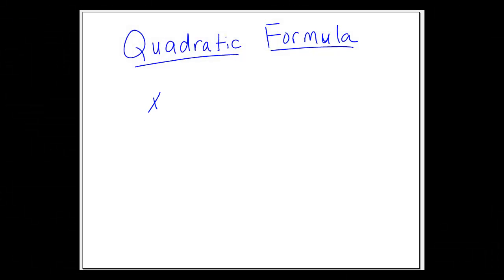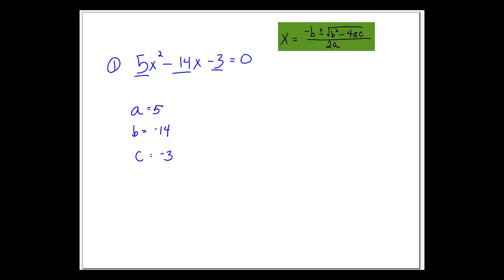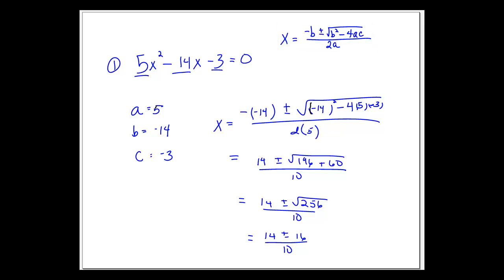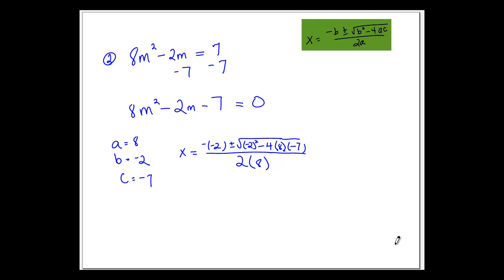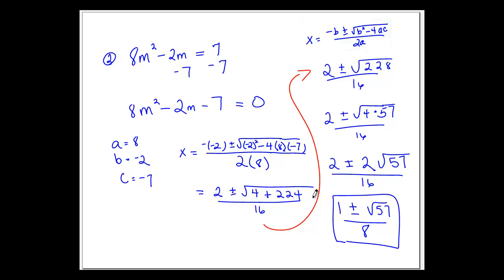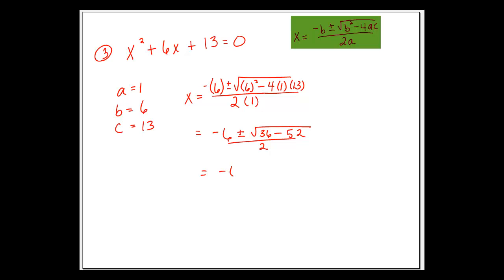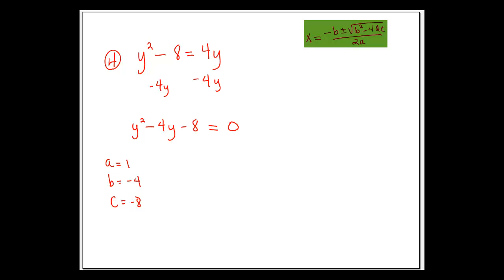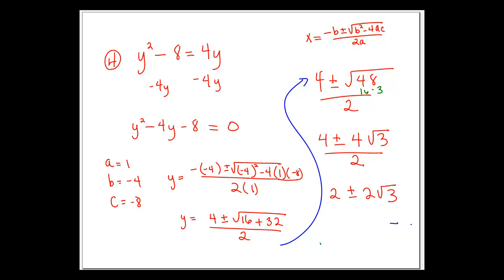Blagg - Quadratic Formula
Ms.Blagg